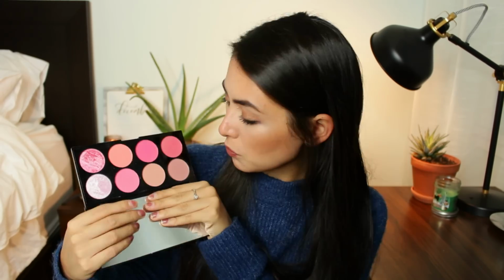WINTER DEWY SKIN Makeup Recommendations | 3RD DAY OF KRYSMAS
For the 3rd day of KRYSMAS, I wanted to share with you all my makeup recommendations to get dewy and glowy skin for winter!  Hope you LIKE this vid!

Happy Krysmas, Harry

⇣⇣Products Mentioned⇣⇣

Rimmel Insta 2-in-1 Primer and Setting Spray
Elf Illuminating Primer Spray
Covergirl Base Business Illuminating Primer
L'oreal Skin Beautifier BB Cream - Light
Physicians Formula The Healthy Foundation - MW2
Milani Prep, Set & Glow Transparent Powder
Milani Baked Blush - Rose D'oro
Revolution Beauty Blush Palette - Sugar and Spice
Elf Baked Blush - Pinktastic
Elf Hydrating Coconut Mist